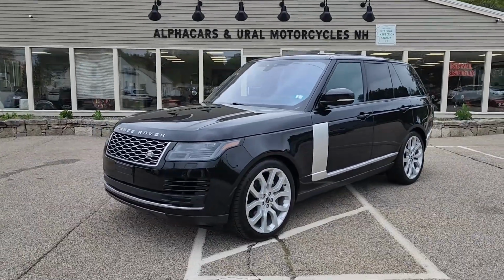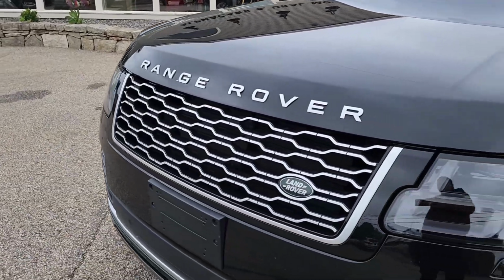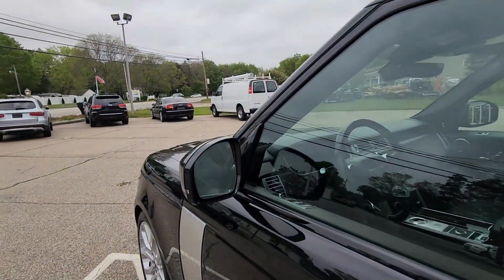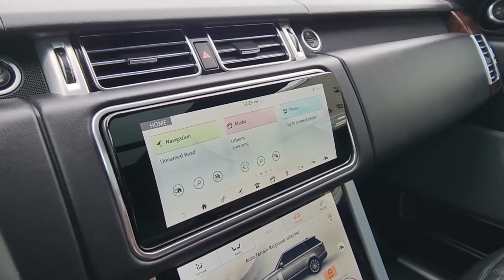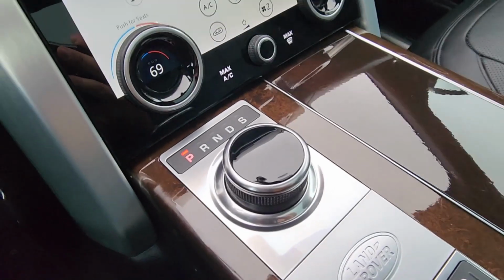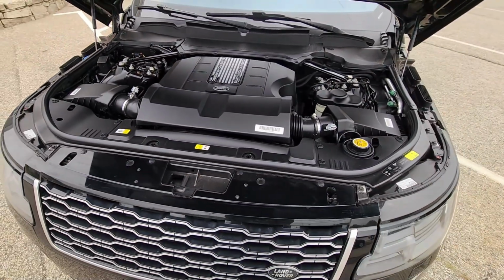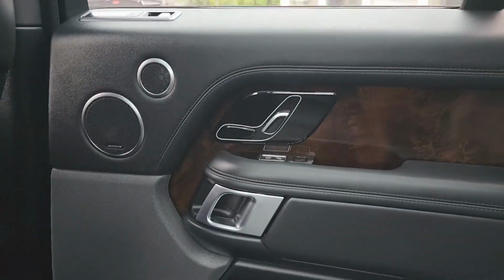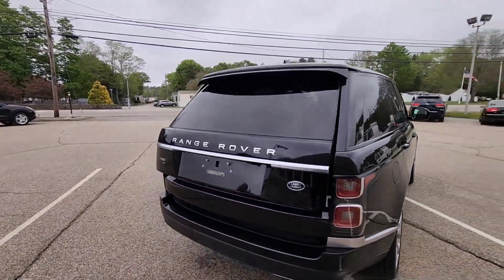From Highway to Harsh Terrain: The 2020 Range Rover P525 HSE Does it all!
This Land Rover has almost $8K in factory options and packages, including the Drive Pro Pack, Atlas Exterior Accents, 21" Split Spoke Wheels, and more! The clean Carfax report shows two previous owners and lower-than-average mileage. The beautiful Santorini Black Metallic paint is factory-original, ensuring unmatched looks and longevity compared to vehicles with repainted panels. Our AlphaCars Service Team has completed professional detailing and a comprehensive inspection, including a synthetic oil change for added peace of mind. Use the link below to view our detailed listing, where you will find current pricing and availability!

*AlphaCars & Motorcycles*
2020 Land Rover Range Rover P525 HSE

649 Massachusetts Ave, Boxborough, MA 01719

*Video Chapters*
  0:00 Exterior Styling, Color, & Condition
  3:07 Interior First Row Design, Features, & Condition
  7:30 Engine Compartment
  8:44 Interior Second Row
  9:41 Cargo Area
10:43 For Sale at alphacars.com! Final Comments

*Our Locations*
AlphaCars & Motorcycles (Boxborough)
649 Massachusetts Ave, Boxborough, MA 01719

178 Great Road, Acton, MA 01720

116 Main Street, Spencer, MA 01562